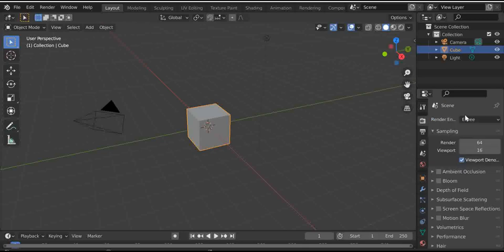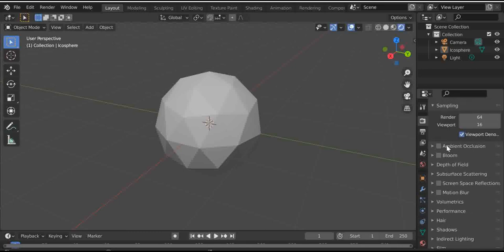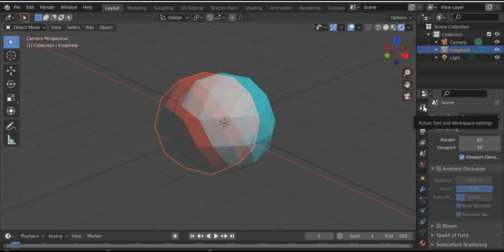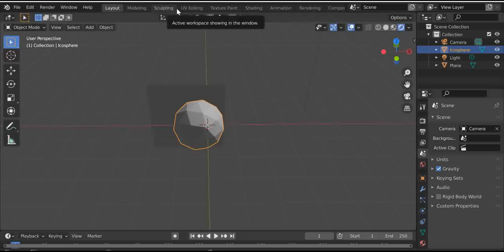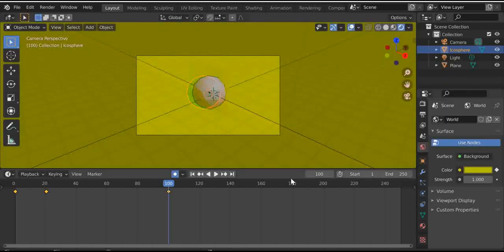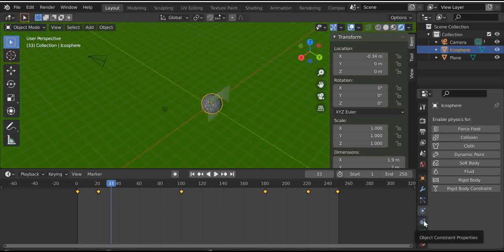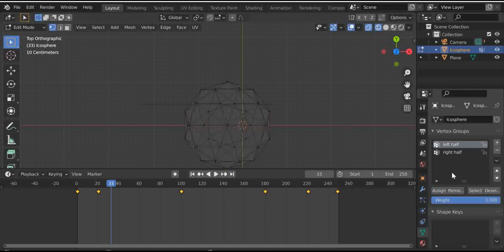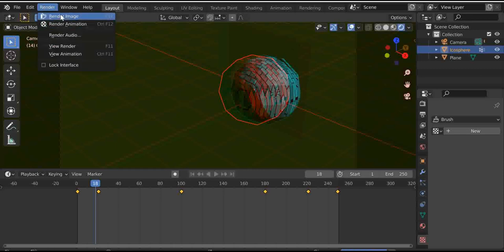Properties tabs Blender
This video is where we go into the properties tabs in Blender!
There will be a video coming out about physical properties in Blender